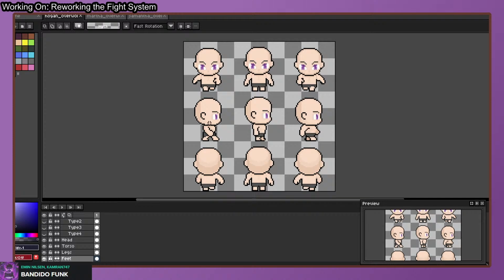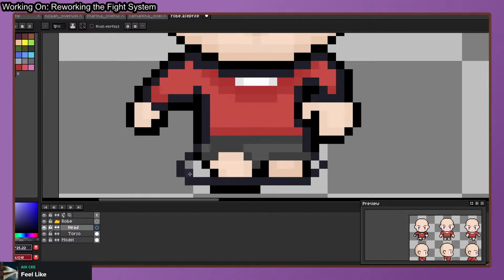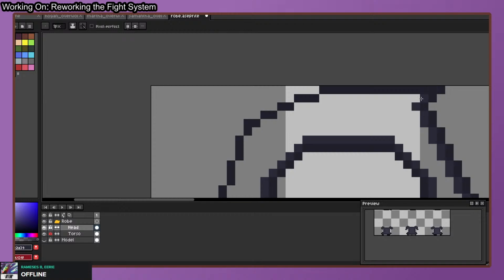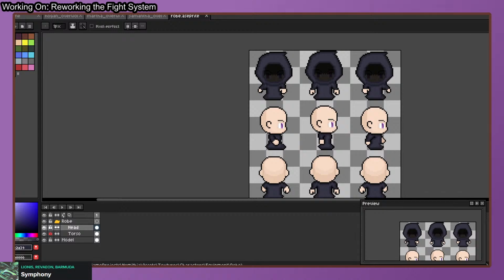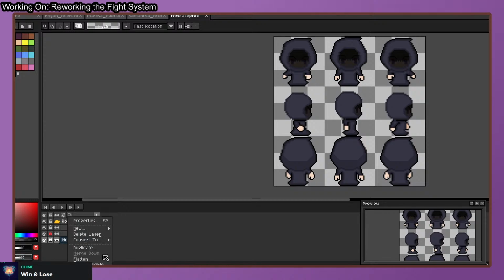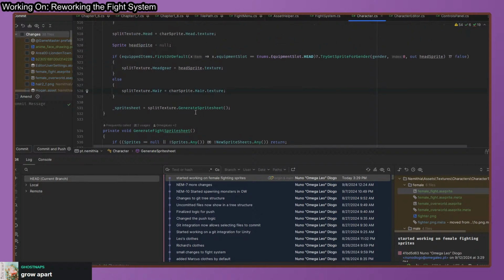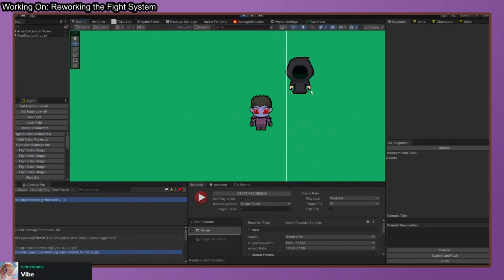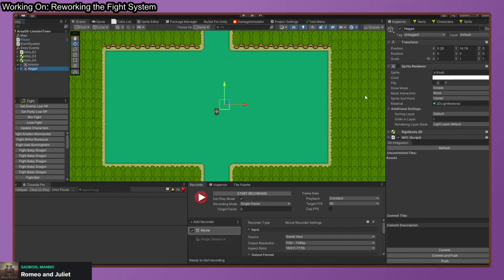[Game Dev] Designing characters for my 2D RPG! | !nemithia !discord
Hello everyone, today I'm going to be attempting to finish the 1st chapter of story for my 2D RPG Nemithia

Music